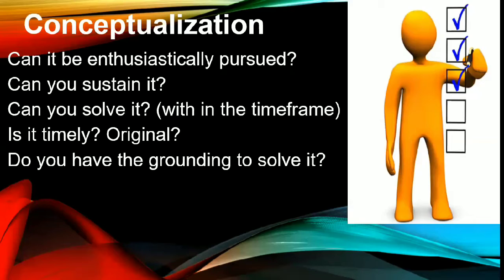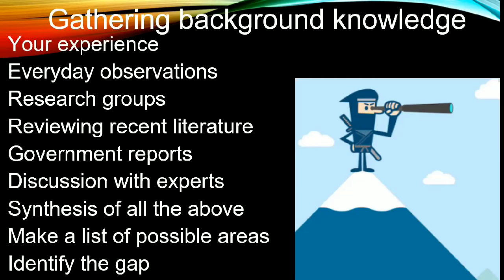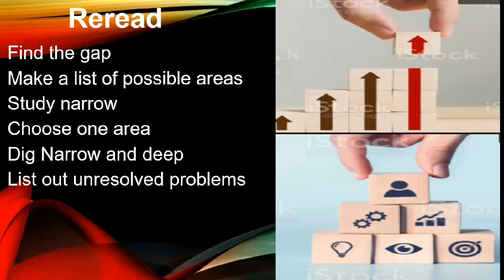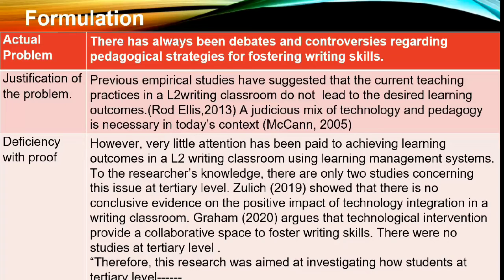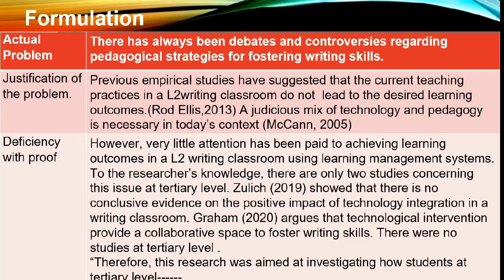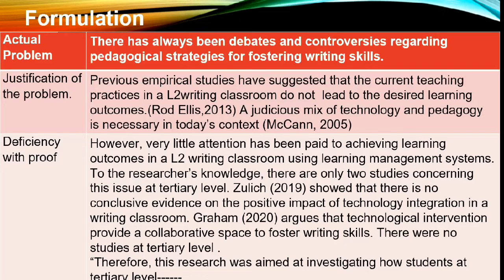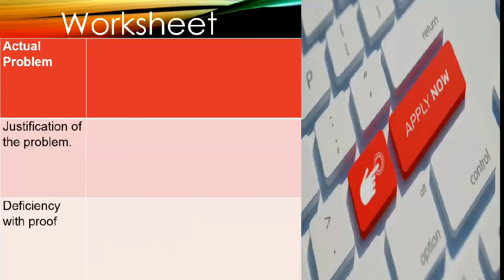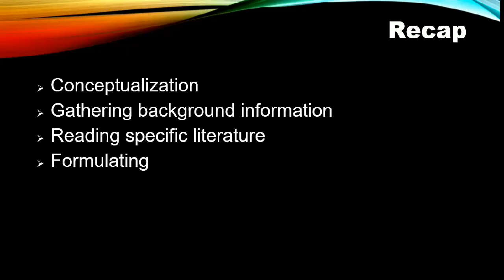Research Problem 4 Step Process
This video throws light on the concepts and stages for identifying and formulating a research problem. A four step strategy for articulating a research problem is presented in this video with a practical example.

The four steps are
1. Conceptualization-Selection of a broad problem based on your area of interest
2. Gathering background knowledge -Reading from generic to specific literature
3. Re-reading -Identifying gaps in literature
4. Formulating your problem- One clear re-searchable problem.

After viewing the video attempt this task.
What is your research Problem? Answer in one or two sentences.
Justify the need and importance of investigating the problem.
Provide ample proof to show that the study merits further investigation.